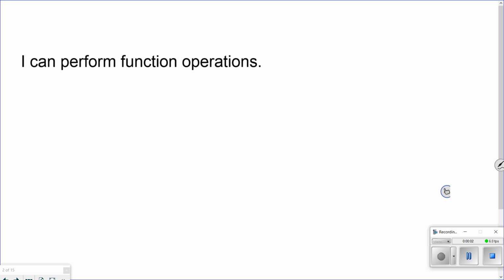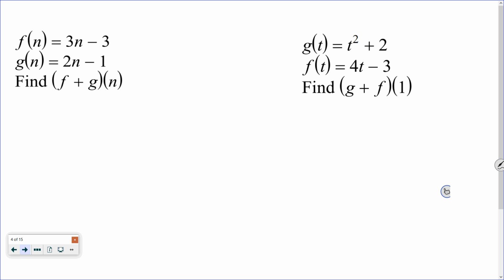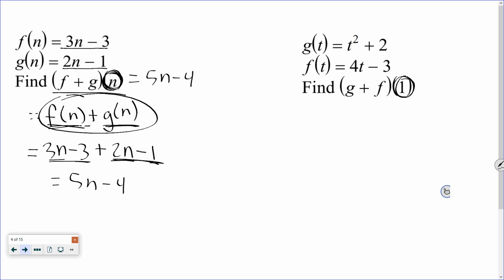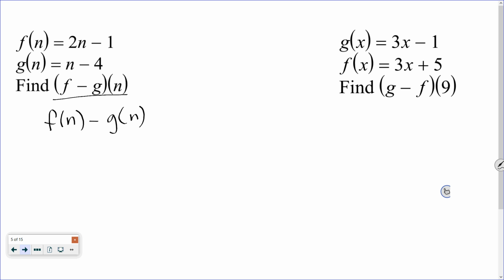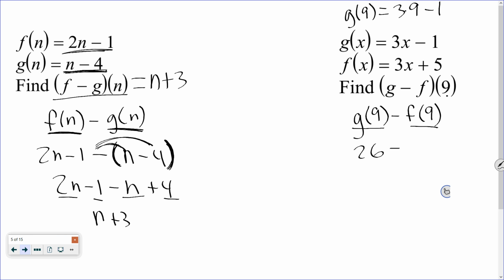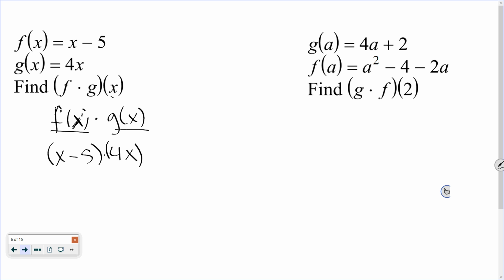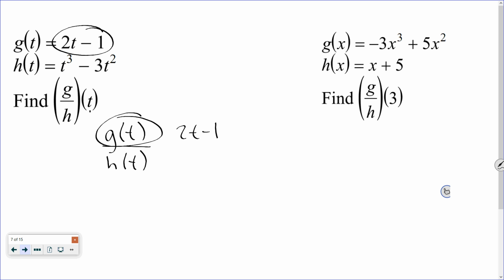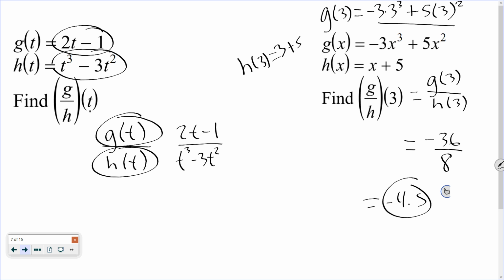CPM 5.5 - Function Operations